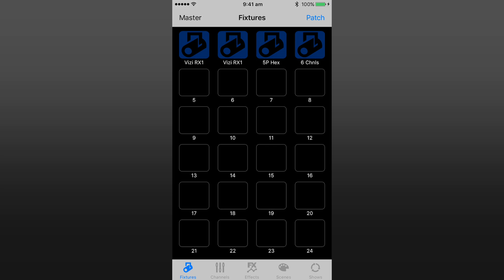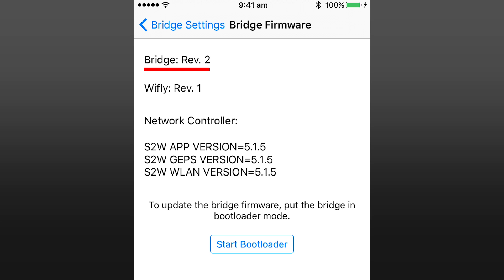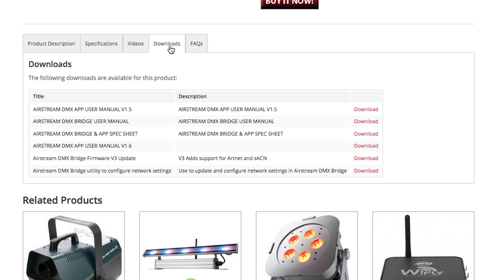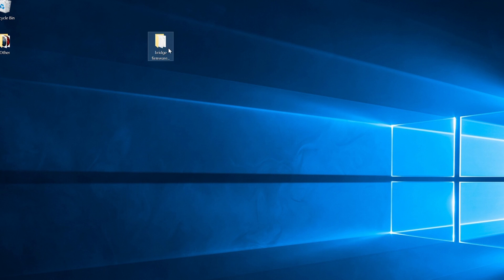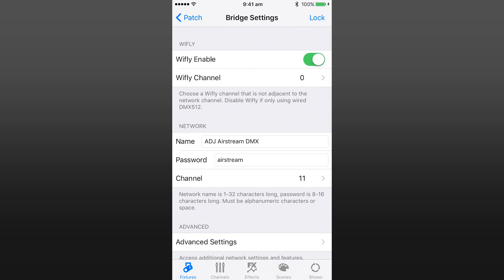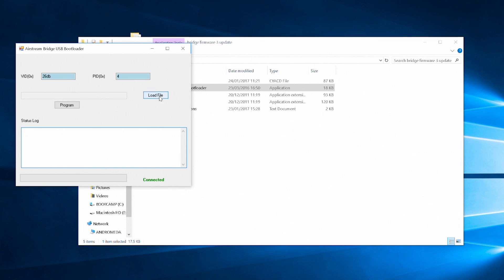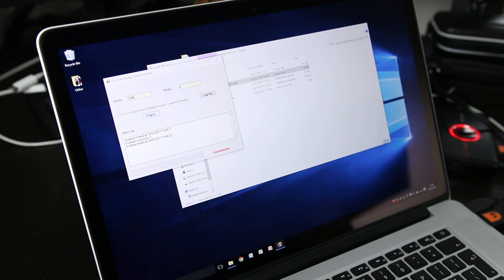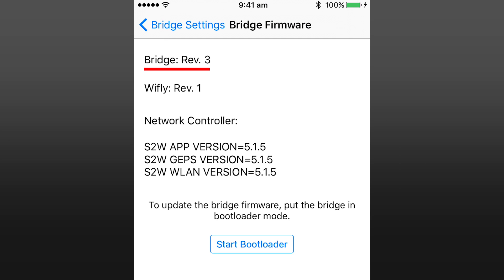Firmware Update | ADJ AirStream DMX Bridge [Tutorial 11]